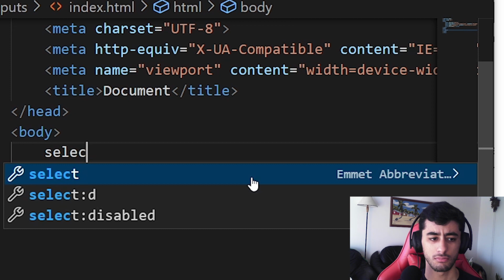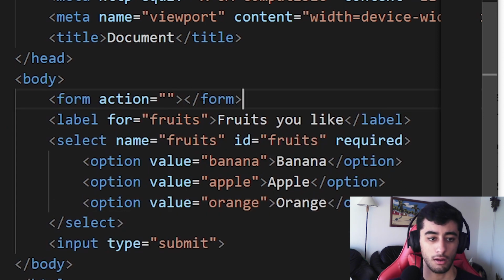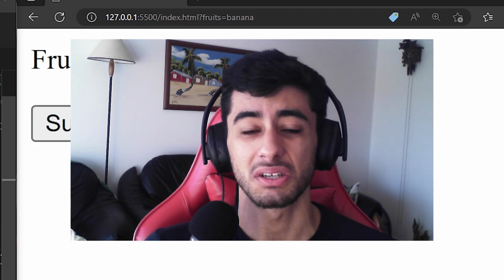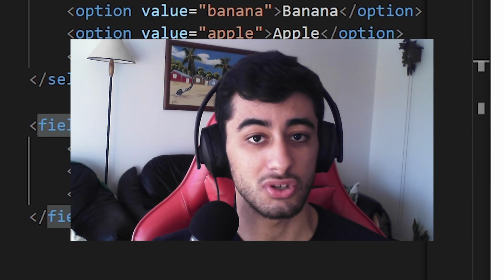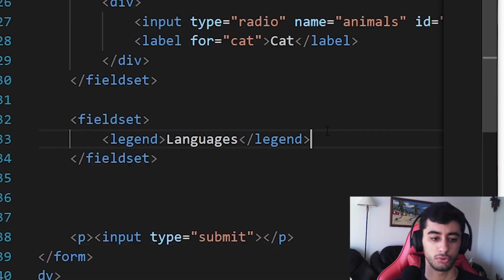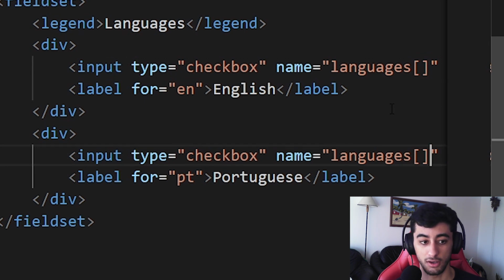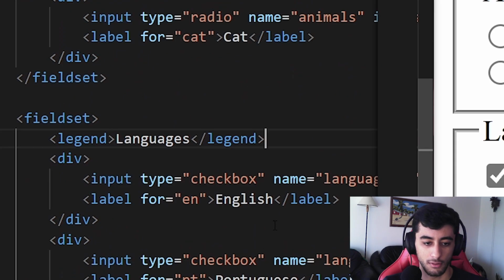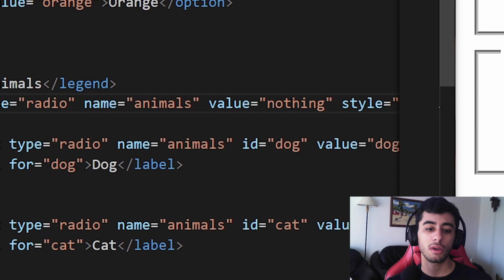Inputs in HTML : Select Option, Radio Buttons, and Checkboxes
In this video, we'll be covering select option, radio buttons, and checkboxes, and showing you how to use them to create user-friendly forms and interfaces. Whether you're a beginner or an experienced developer, this video will give you the knowledge you need to master HTML inputs. We'll start with the basics, such as how to create and configure each input type, and then dive into some customizations you can make in your html inputs. By the end of the video, you'll have a solid understanding of how to use select option, radio buttons, and checkboxes to create powerful and forms. So, whether you're building a website, an app, or any other type of project, this video will give you a nice insight into HTML inputs (at least I hope).